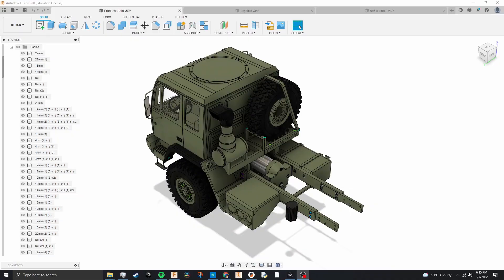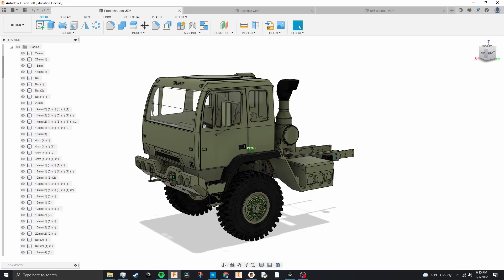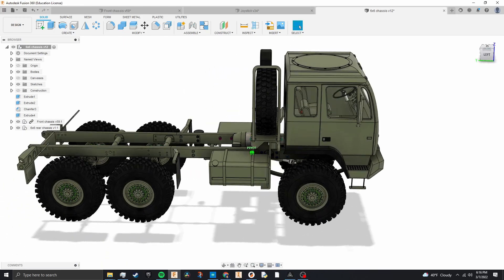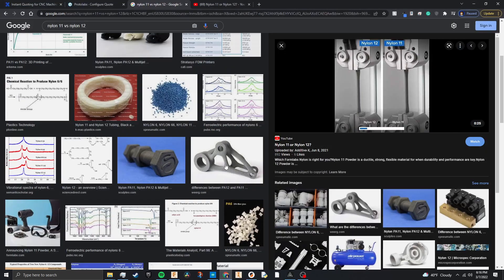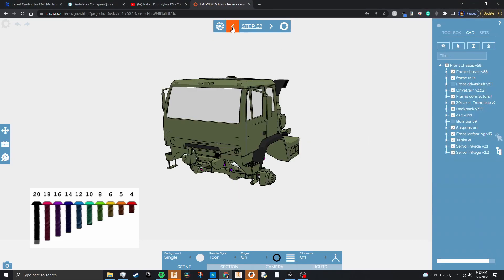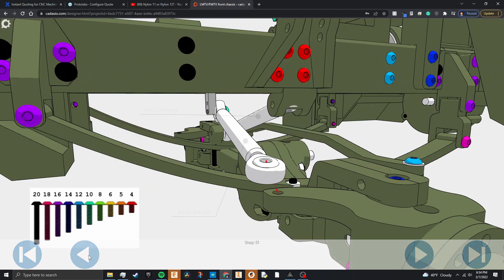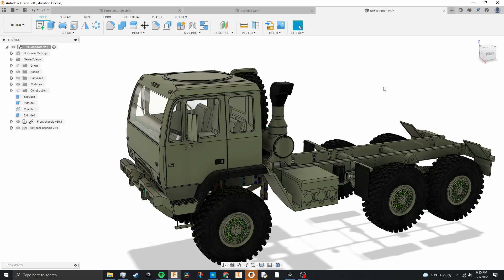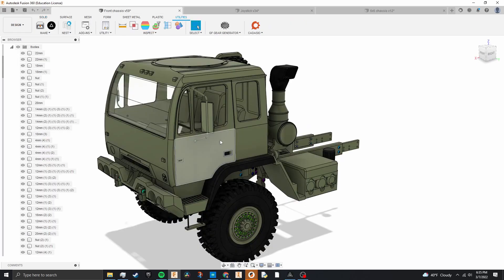3D printed RC military truck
Contents:
Intro - 00:00
The plan - 00:20
Making the instructions - 01:03
Conclusion - 02:50